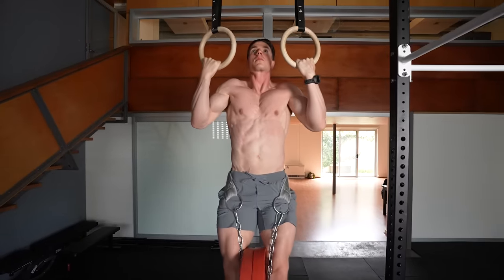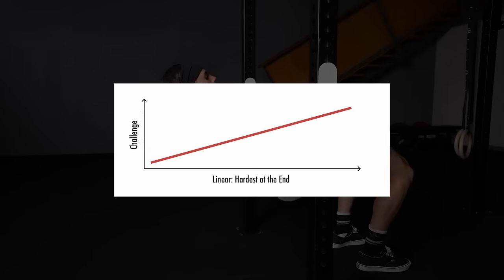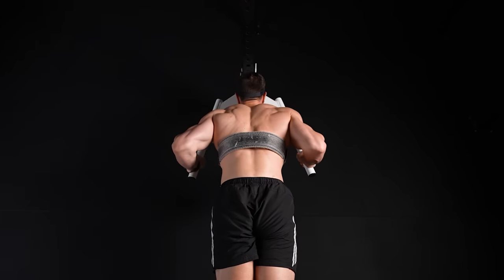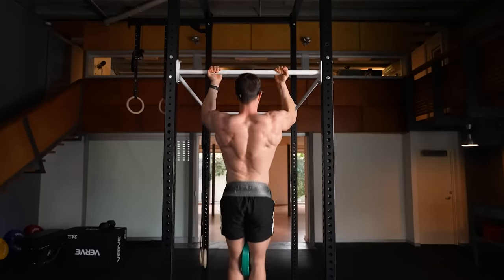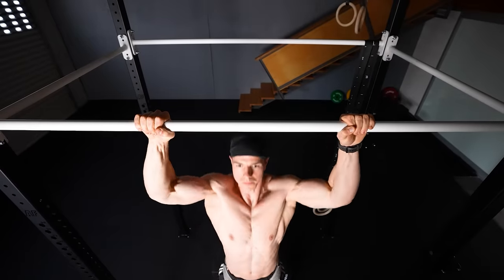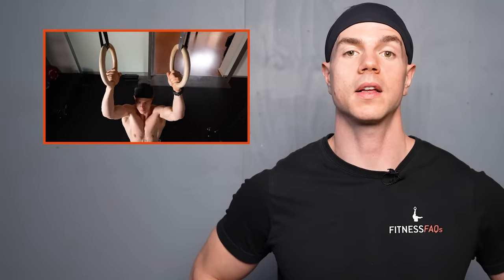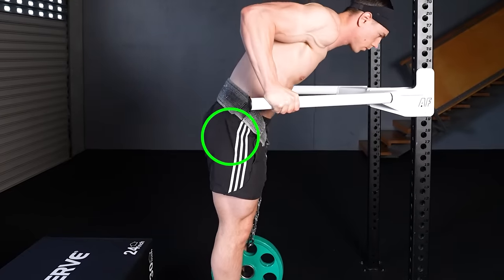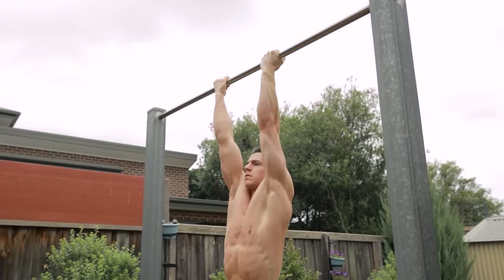How To Start "Weighted Calisthenics"